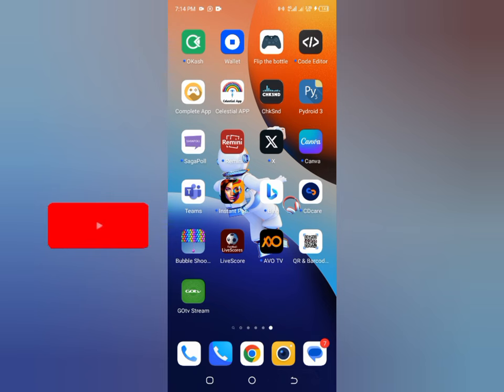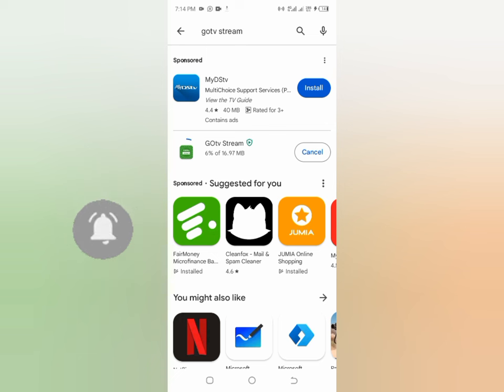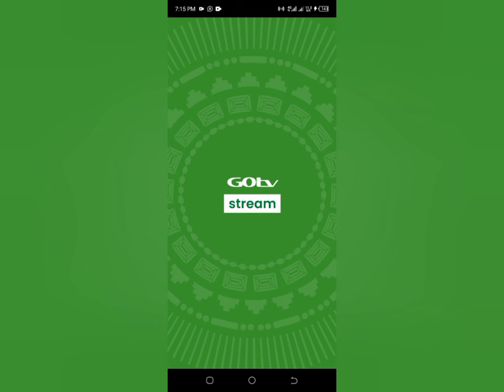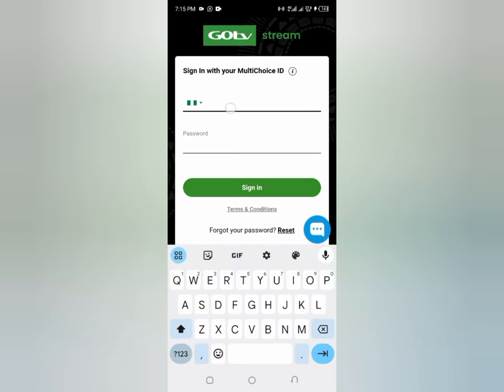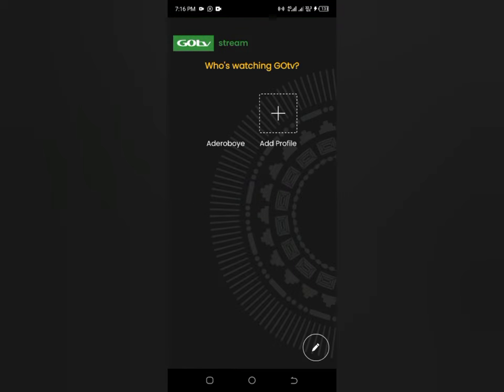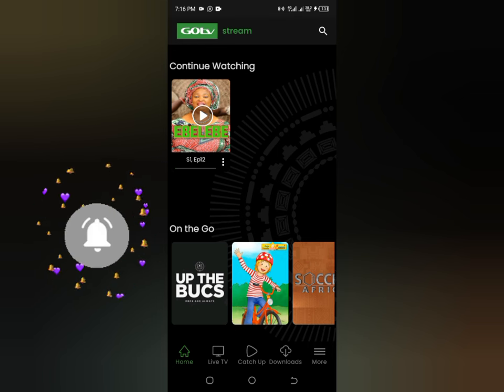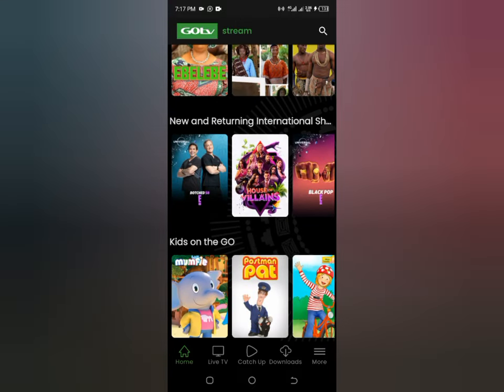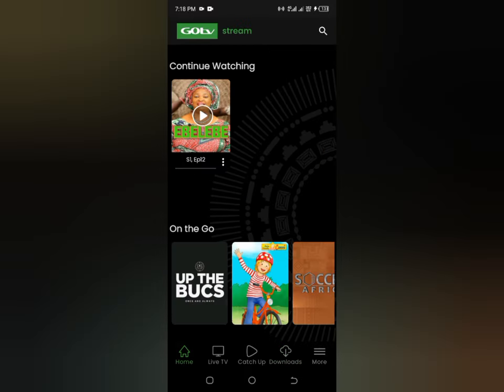Watch Gotv on your phone for Free// Gotv Stream App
Here is a complete guide on how you can watch Gotv on your phone for free.
This is referred to as Gotv Stream.

With this, you can connect your Gotv decoder to your phone and enjoy all Gotv programs using just your phone.